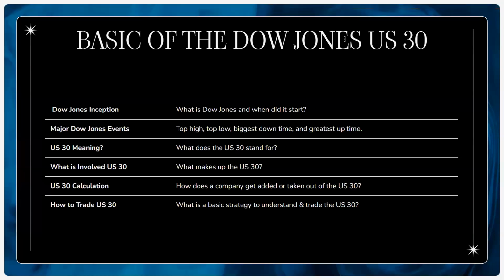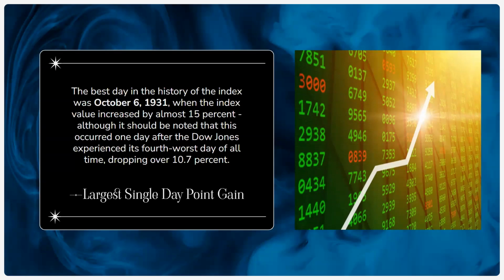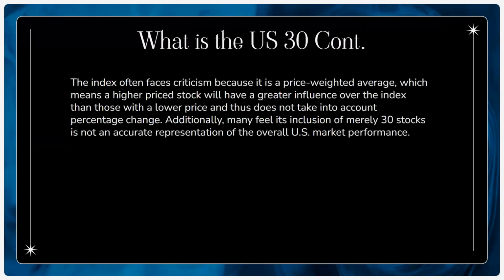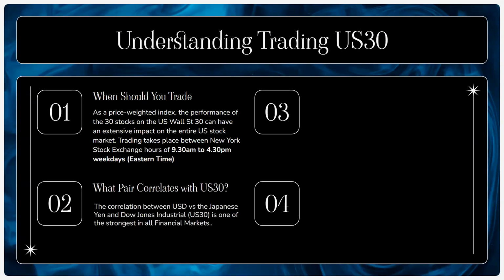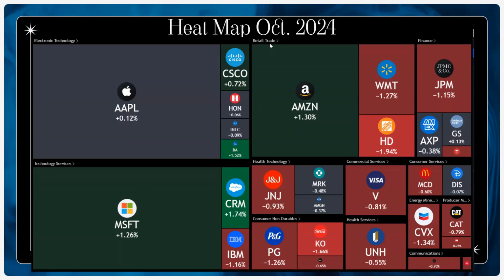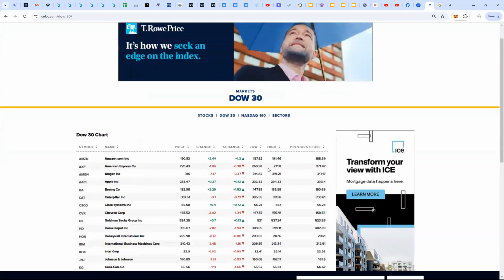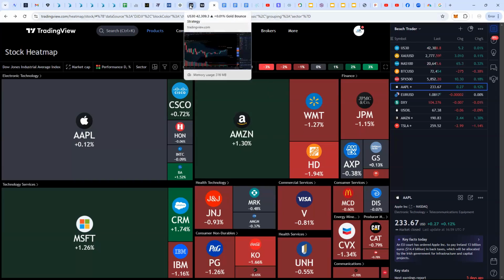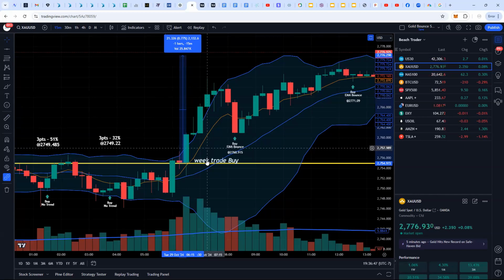Understanding the US30 Index: History, Key Events, and Trading Strategies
In this deep dive into the US30 (Dow Jones Industrial Average), we explore everything you need to know about this major index! Perfect for beginners and experienced traders alike, here’s what we covered:

Dow Jones Inception: The history and origin of the Dow Jones and how it began.
Major Events: Top highs, lows, biggest downturns, and surges in the Dow’s history.
What Does US30 Stand For?: Understand the significance behind "US30."
Components of the US30: Learn about the companies that make up the Dow Jones and what it represents.
Calculation and Selection: Discover how companies are added or removed, including recent changes in 2024, with Amazon joining and Walgreens exiting due to rebalancing needs.
Impact by Percentage: Using TradingView's Heat Map, see which stocks most heavily influence the US30’s overall movement.
Trading Strategies for US30: Basic strategies for trading the US30 and tips on understanding market trends.
Live Analysis on TradingView: We jump into TradingView to explore the current market and analyze the US30 index in real-time.
Gain essential insights on trading and understanding the influential factors that drive the US30 index!

📈 Elevate Your Trading with Our TradingView Signal Bots + FREE Academy Membership!**

Are you ready to enhance your trading game? Our premium TradingView signal bots are designed to help you achieve consistent success in the markets!

🚀 Two Advanced TradingView Signal Bots:
1. Beach Trader Bounce Bot – Achieve a 90%+ win rate! This bot delivers buy and sell signals for perfect trades on all trading pairs available on TradingView and across **all timeframes**, ensuring you catch every major trading opportunity.

2. Beach Trader Supertrend EMA Bounce Bot – With an impressive 80%+ win rate**, this bot sends **buy/sell signals for perfect trades on every pair and timeframe available on TradingView, helping you make informed decisions in any market.

📲 Exclusive Telegram Alerts – Receive real-time alerts for the top trades on US30, NAS100, XAUUSD, BTCUSD, and SPX500 across multiple timeframes (15-min, 30-min, 1-hour, 4-hour, and daily), ensuring you're always ahead of the curve!

💰 PAMM Account with 20%+ Monthly Profits – We offer a PAMM account option that has been averaging **over 20% profit per month**. This account offers a **50/50 profit split**, allowing you to take profits **twice a week**. Plus, your money **stays in your account**, and you can close out your account anytime with no restrictions! Sign Up

💥 BONUS: Free Membership to Freedom Livestreams Academy
When you purchase one or both signal bots, you'll receive a FREE membership to the Freedom Livestreams Academy! Gain access to 200+ hours of expert video training on forex, stocks, real estate, credit repair, and personal growth—everything you need to master the markets and transform your financial future!

Join now for expert signals, high-profit opportunities, and a robust educational platform!